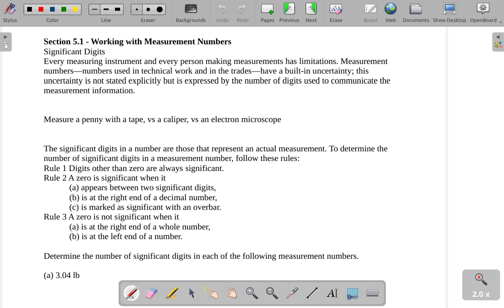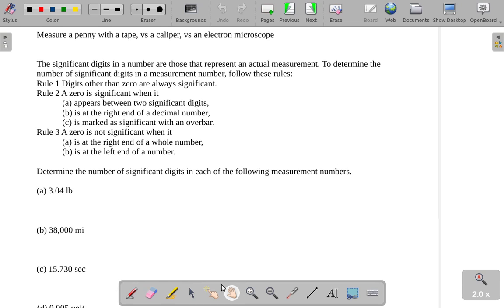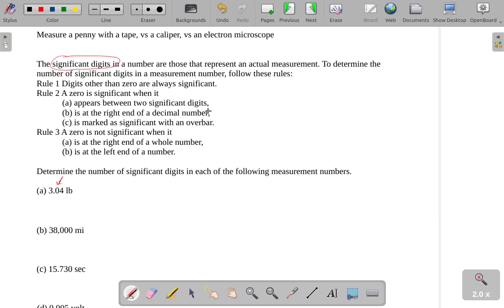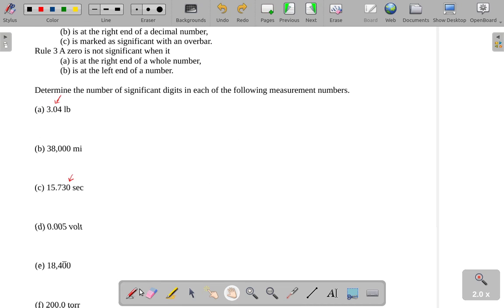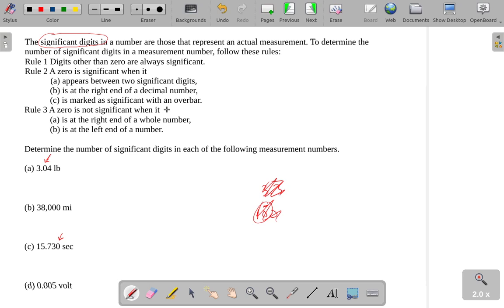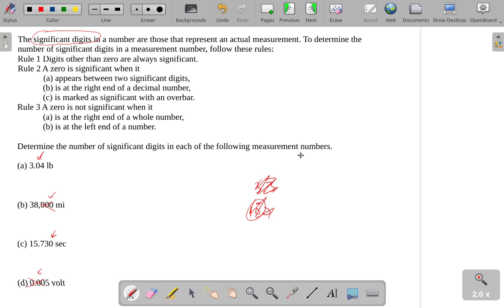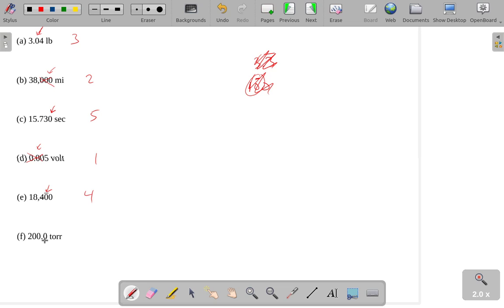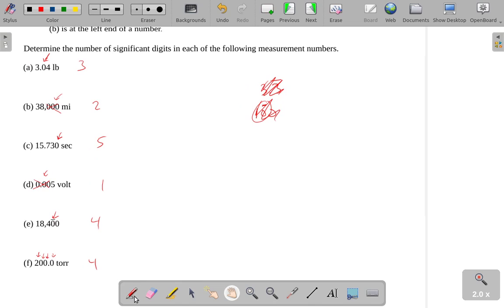M111 5.1-1 Significant digits